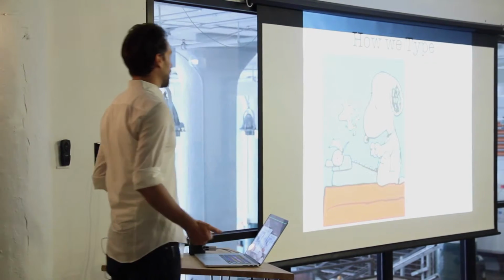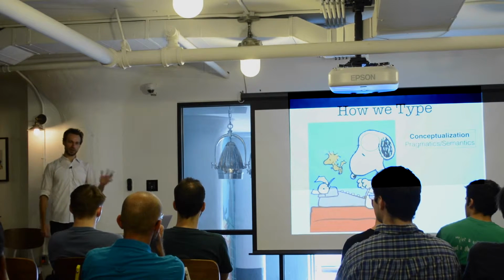Andrew Rosenberg on "How We Type"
From his workshop, "The Fist of The Sender," held at the Columbia Startup Lab on July 31, 2015.